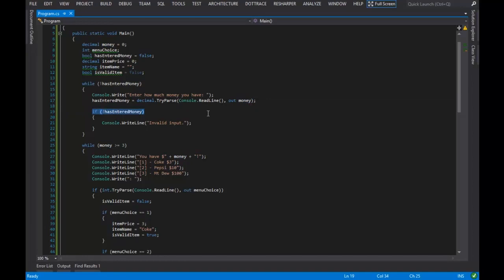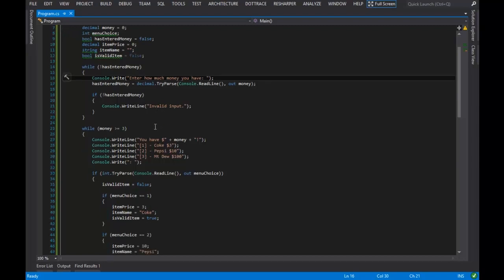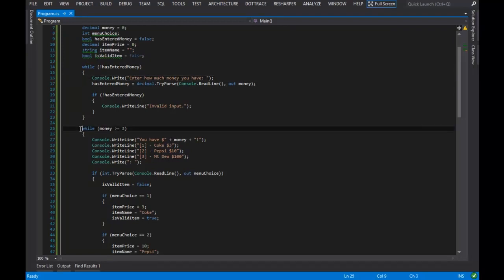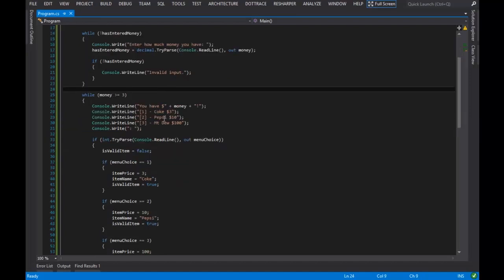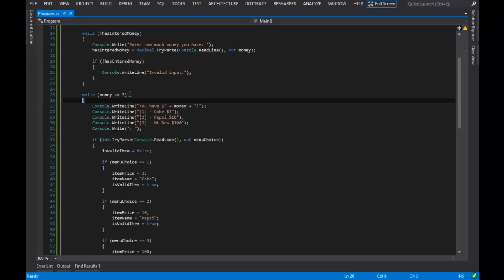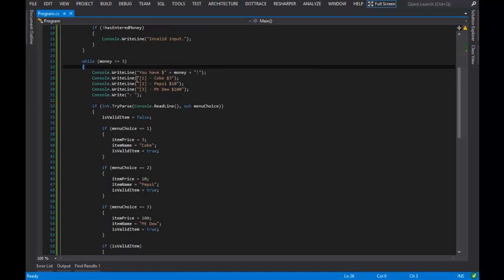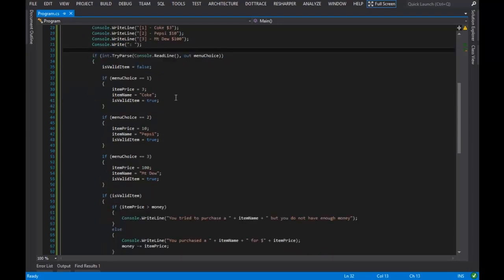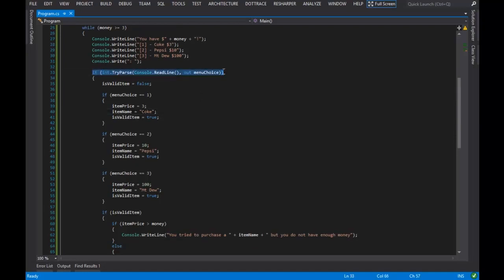🔴 Using Variables to Abstract Away Logic • C# Programming • C# Tutorial • Learn C#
This video clip:   Using Variables to Abstract Away Logic

00:00 - Intro
00:08 - Using Variables to Abstract Away Logic
03:00 - Outro